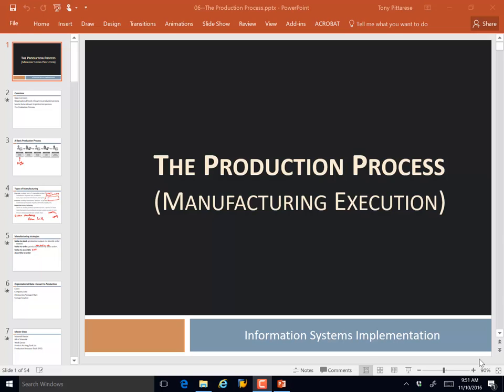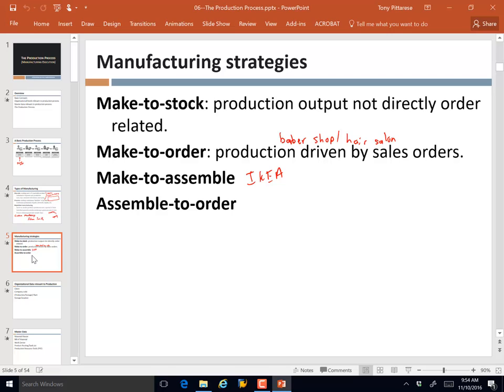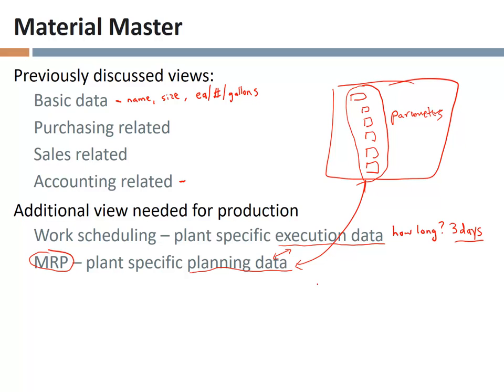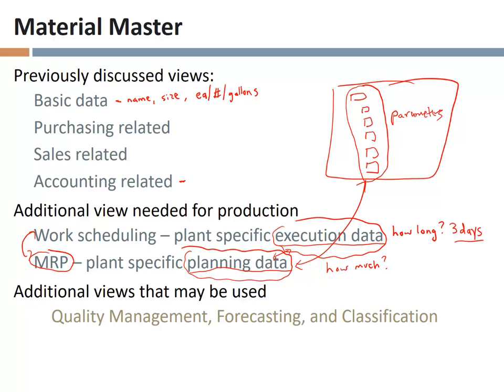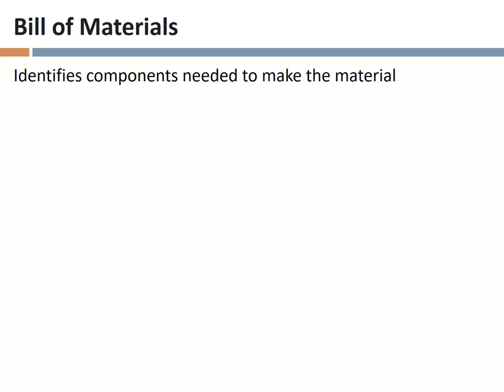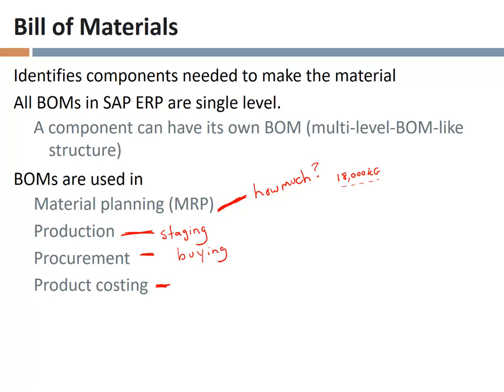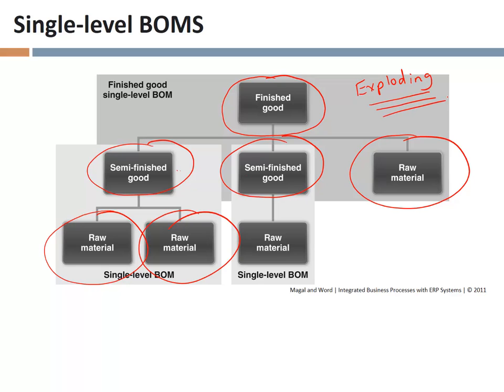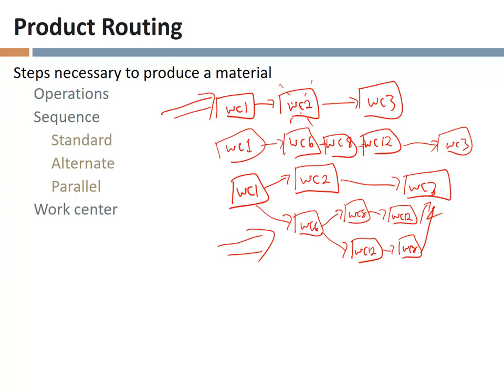Lecture 25, The Production Process, part 2